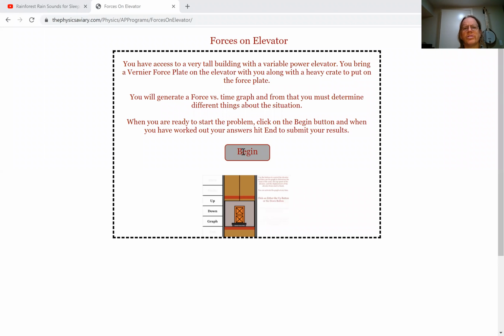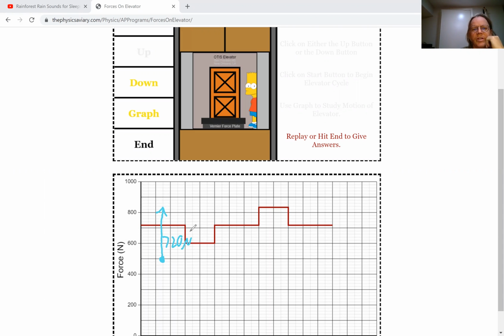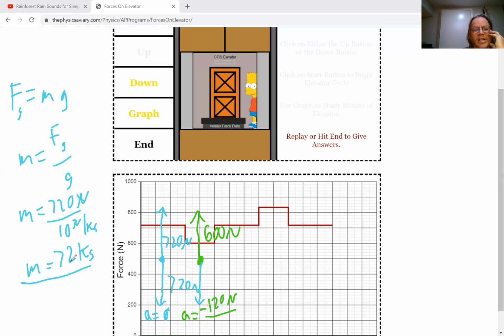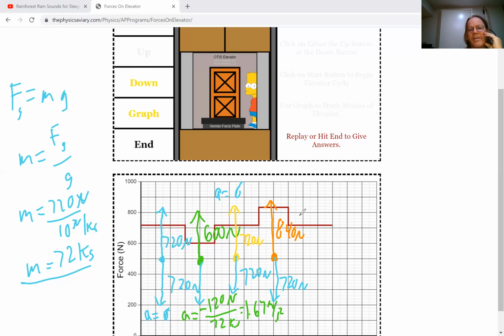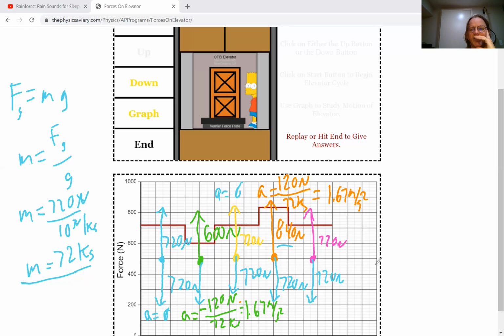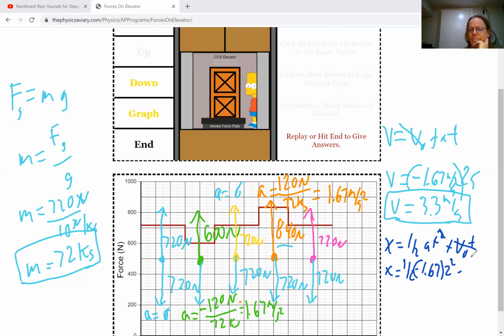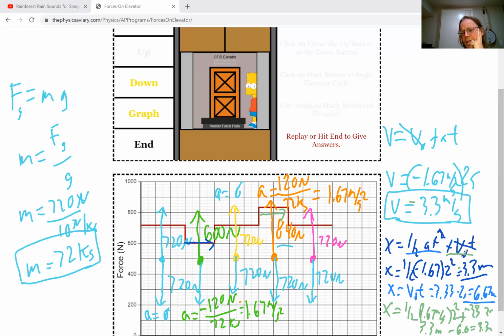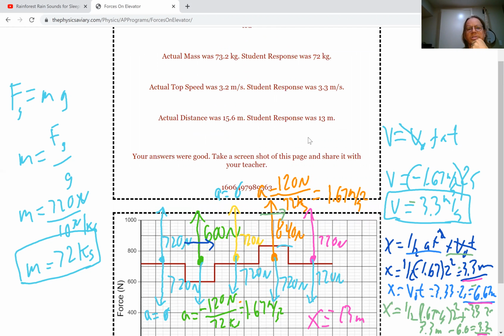elevator acceleration going down simulation